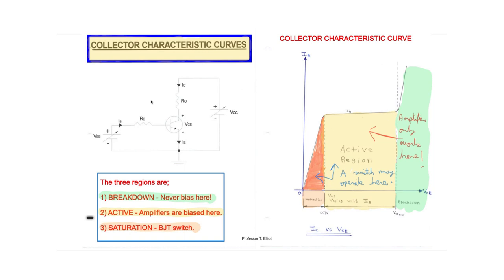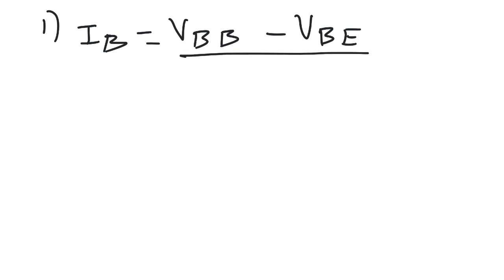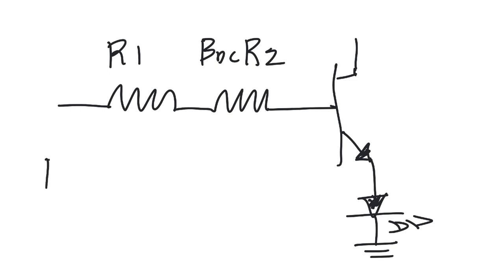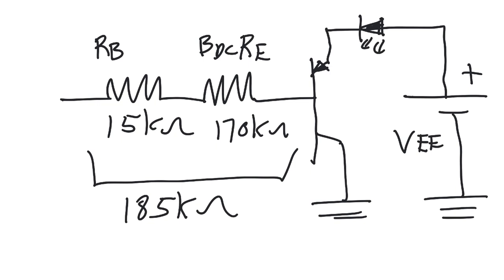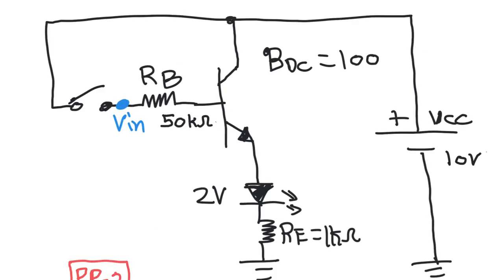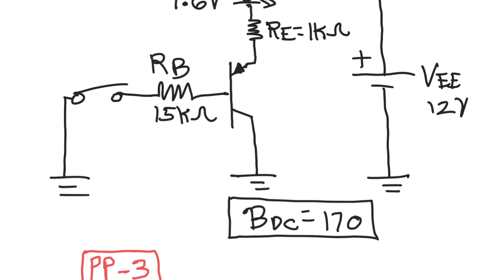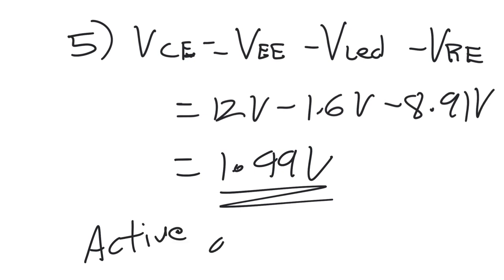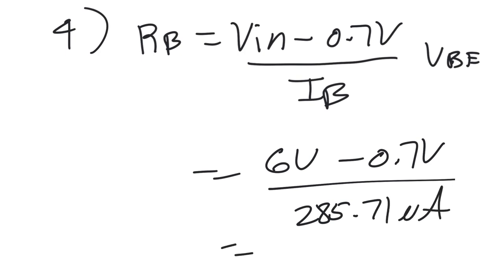BJT Switching Circuits